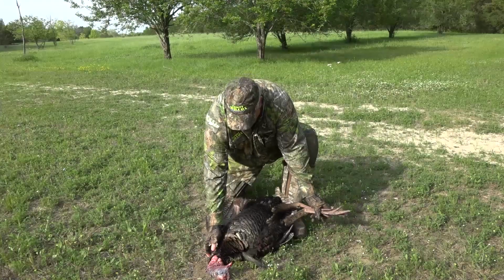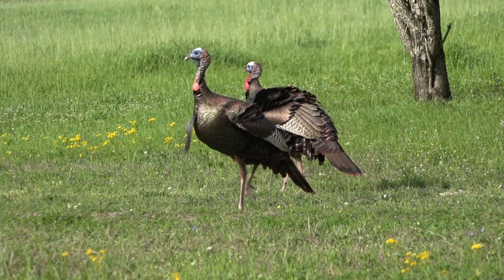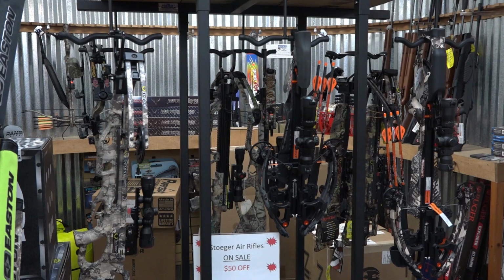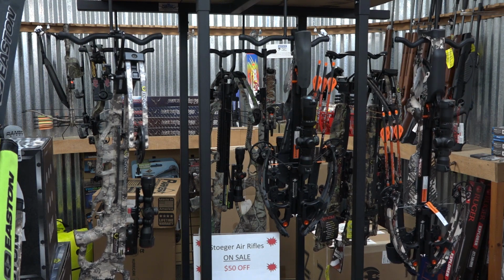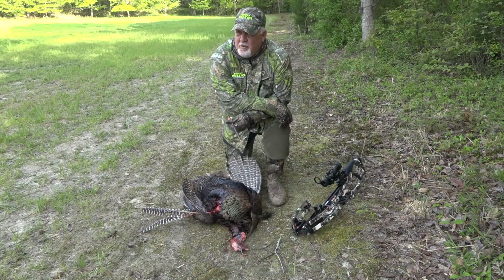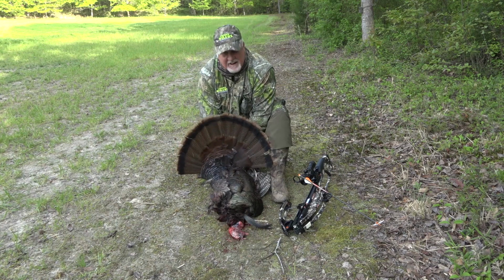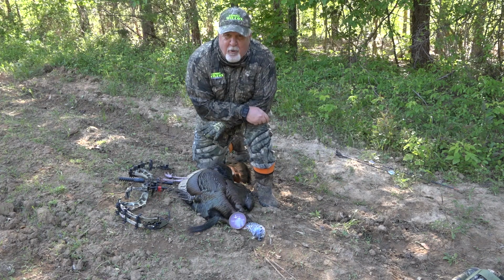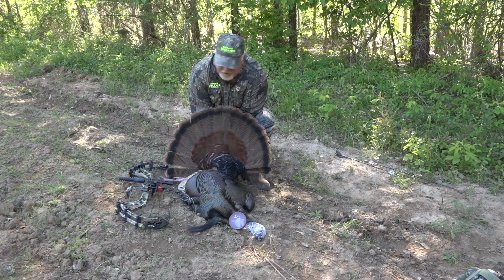Tommy Wilcox Outdoors - Turkey Hunting with Shotgun, Crossbow, and a Compound Bow.